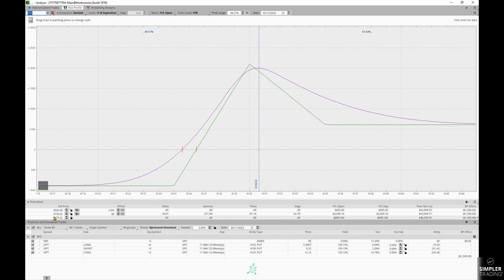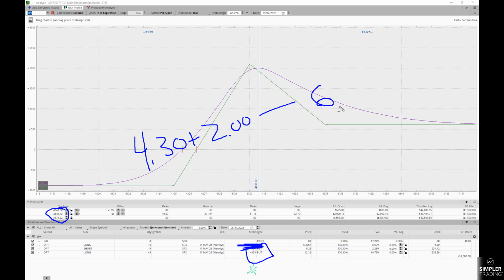Options Trading: Practicing SPX Pins | Simpler Trading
Pinning trades are a bit of an art, but they're part of a strategy that can yield some of the best risk/reward scenarios you're going to find in the market. Let's review today's setup along with my new favorite stock pick.